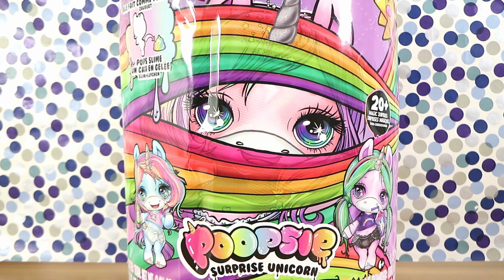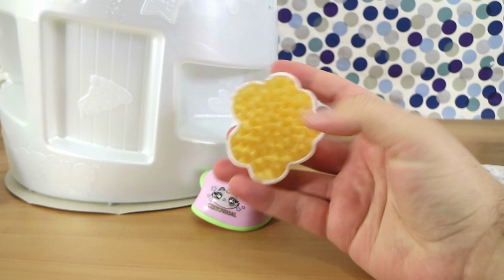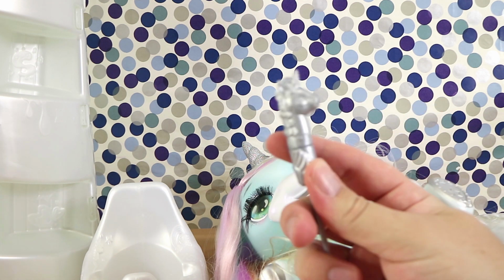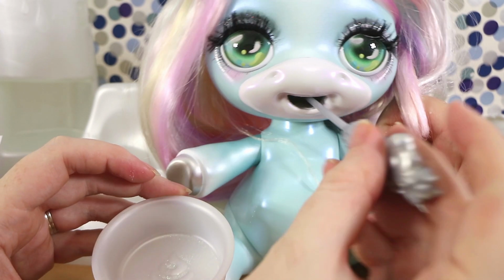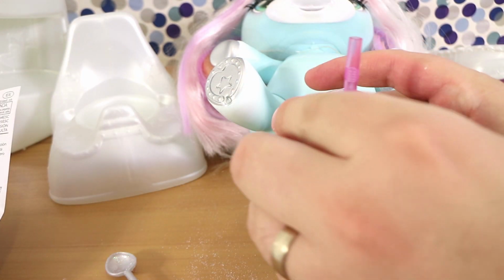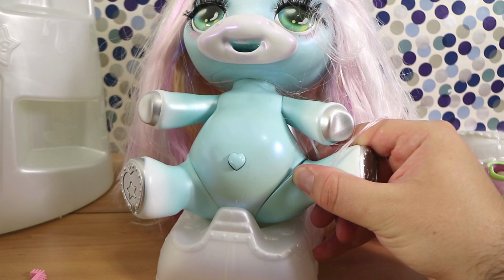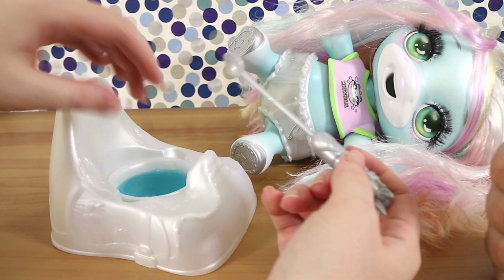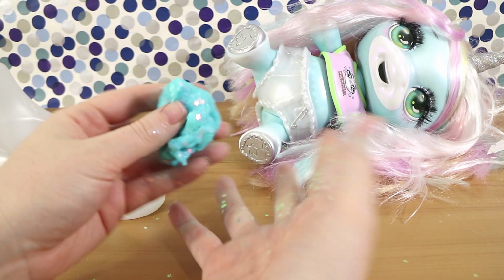Poopsie Surprise Unicorn Toy Unboxing Review! Slime Fail! | Birdew Reviews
We unbox and review the Poopsie Surprise unicorn and have a crazy slime fail!